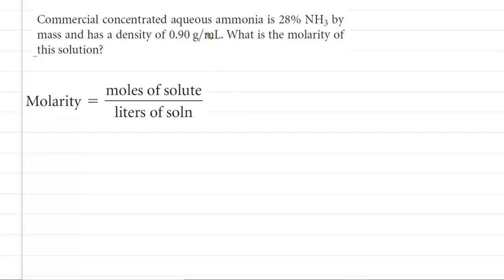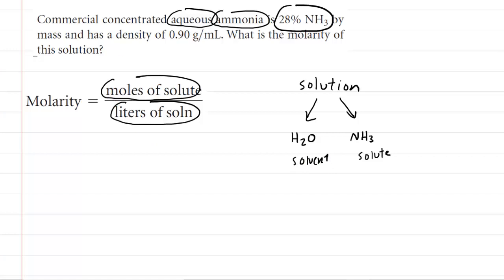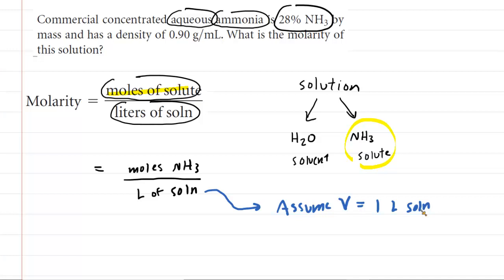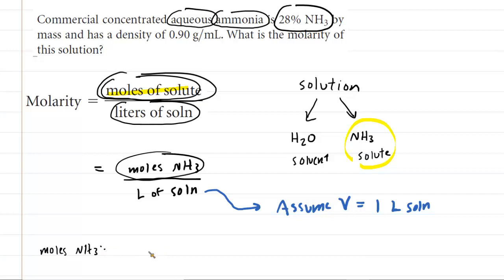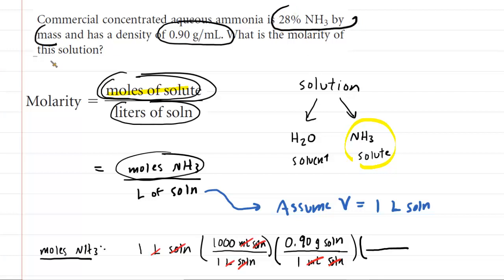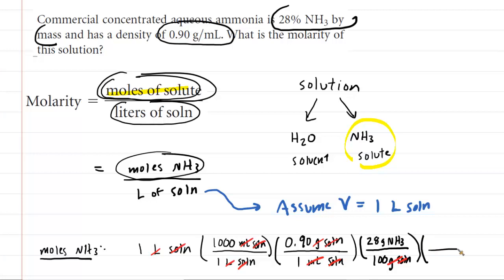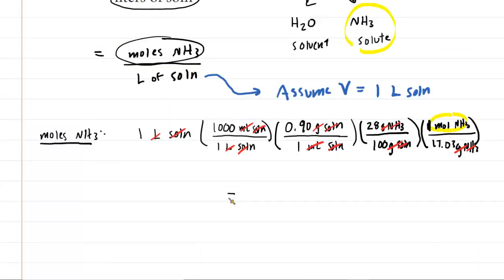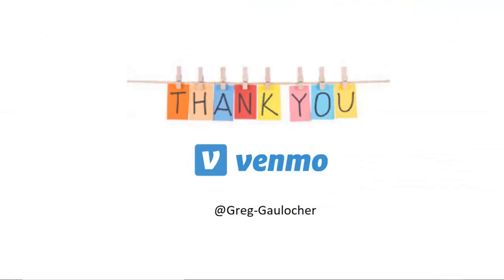Commercial concentrated aqueous ammonia is 28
Commercial concentrated aqueous ammonia is 28% NH3 by mass and has a density of 0.90 g/mL. What is the molarity of this solution?